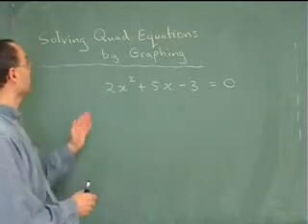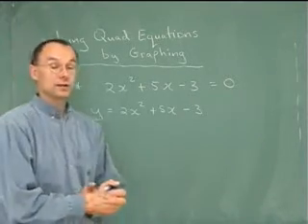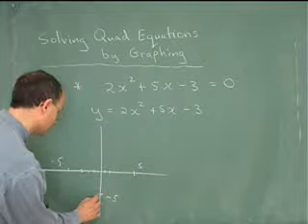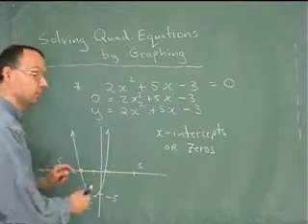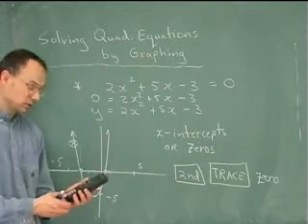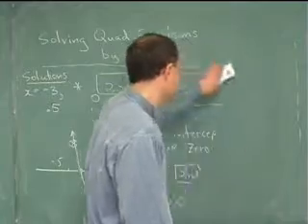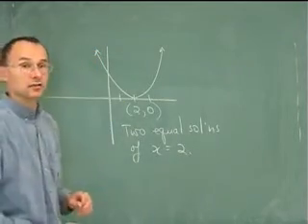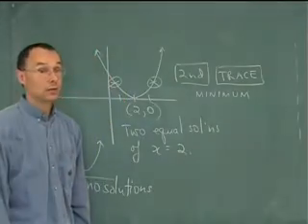PMath11 quadgraphing.flv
PMath11